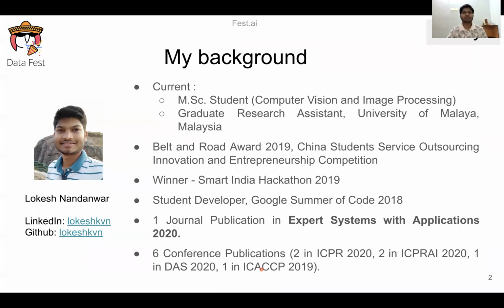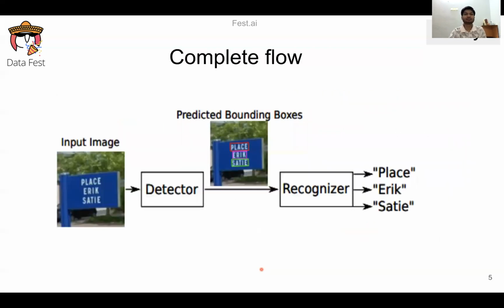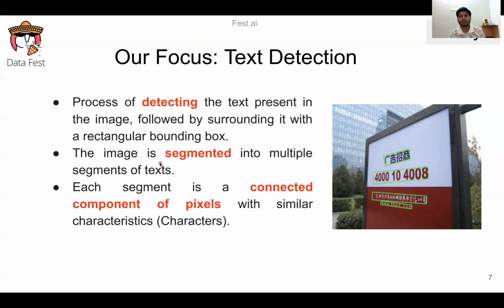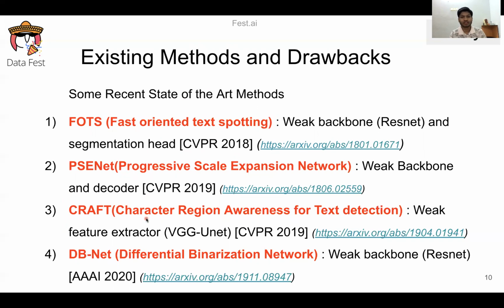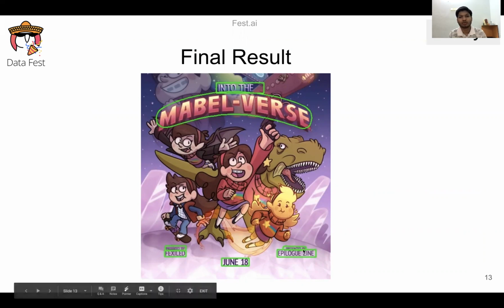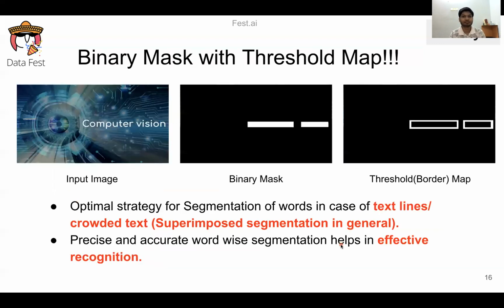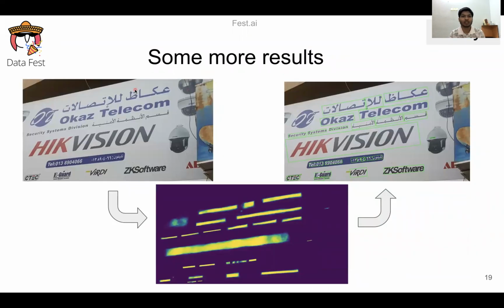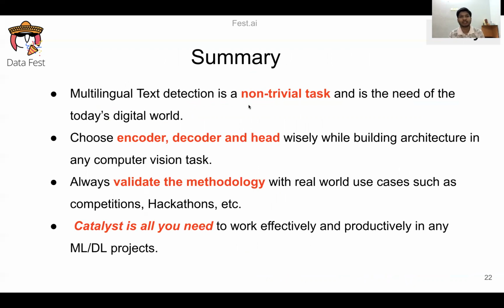Lokesh Nandanwar: Multilingual Text Detection in Video/Images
Among the pattern recognition fields, automatic text recognition, known as OCR, has been widely studied for its prominent position in our everyday life. OCR has a long history of research that started from isolated character recognition and evolved to printed/ handwriting document recognition.

Over the last decade, interest in this area of research has led to a plethora of text detection and recognition methods. So far, these methods have focused only on some languages such as English, Latin and Chinese. For a language like  Hindi, Russian or Arabic which is also used by more than one billion people around the world, the literature is limited to very few studies. This presentation aims to tackle the challenges in Multilingual Text detection in Video/Images with the help of Catalyst framework.